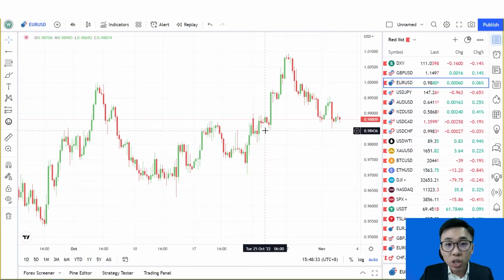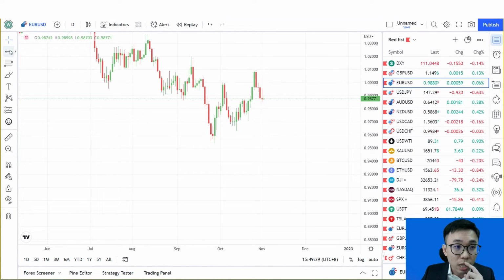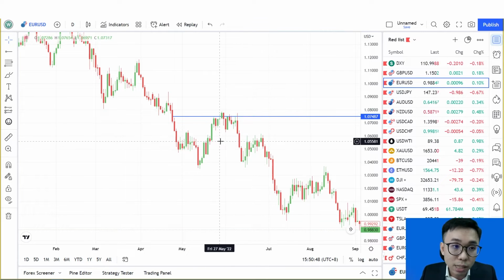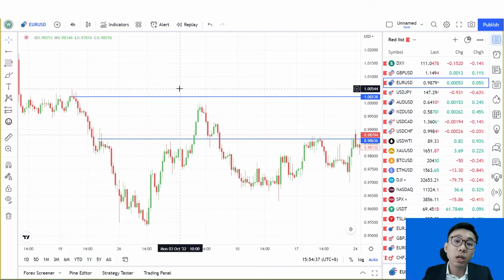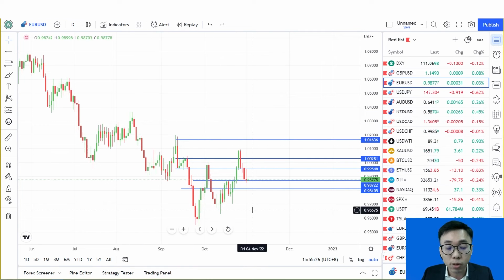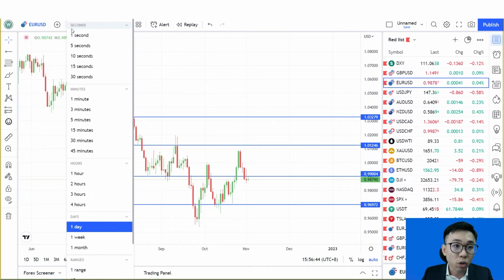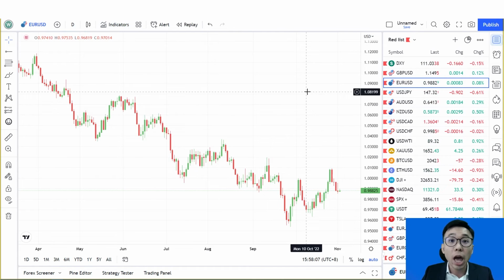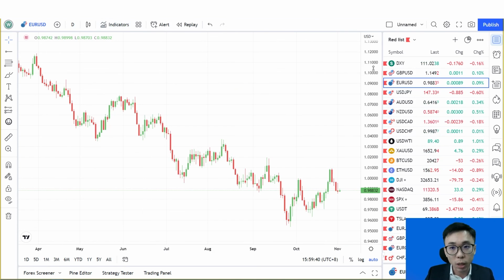Three Ultimate Trading Chart Analysis Hacks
Trading is hard enough as is, but understanding these three trading chart hacks will help you break down and focus on what is really important when looking to make a good trade.

Price Action

Higher Time Frames

Indicators

Understanding price action is a fundamental aspect of learning to trade well, and when used in conjunction with higher time frames to remove unnecessary noise and one or two crucial indicators that help track price movement, your winning trades are sure to increase.

You can trade more than 100 products, including forex, commodities, stock indices, and share CFDs, with ZFX, an FCA and FSC licensed online Forex and CFD platform.

Start your trading with a minimum deposit of USD50 and download our MT4 trading platform today!

Daily Market Outlook

In-depth analysis of price charts and commodity movements

Latest market news and trends